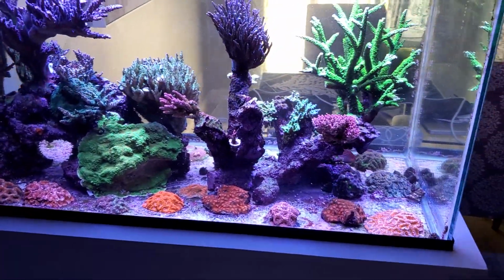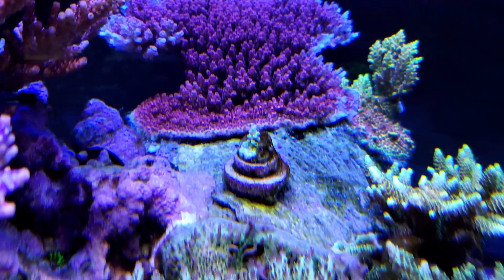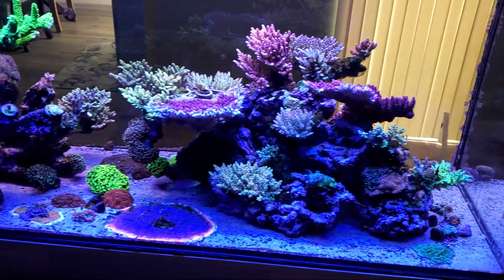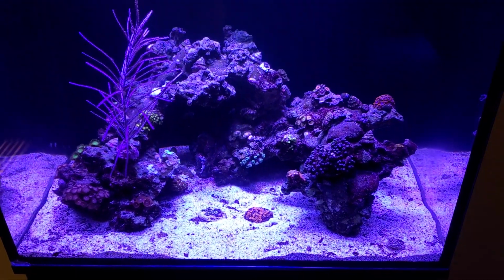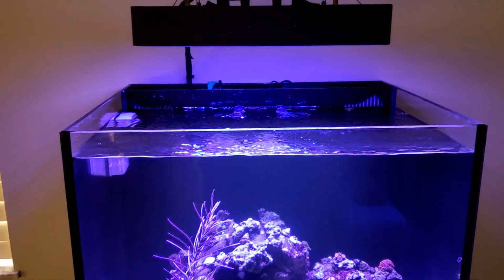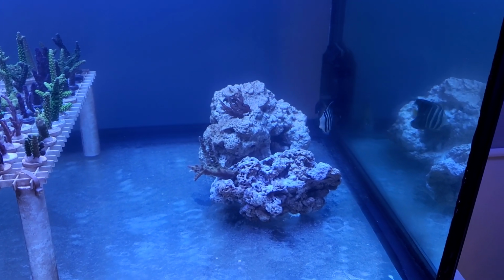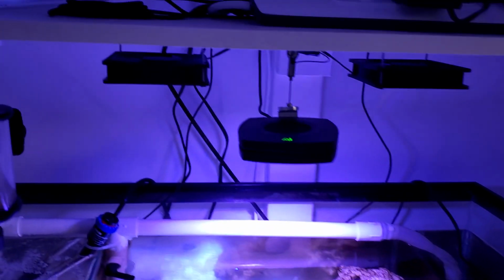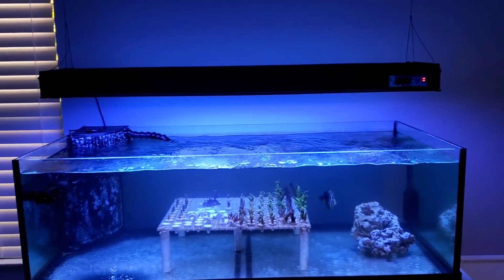40 gallon reef tank update October 2020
Skimmer: Bubble mangus curve 5 Return pump: Sicce 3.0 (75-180 gallons) Sicce 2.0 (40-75 gallons) Sicce 1.5 (All in one tanks) Gyre style wavemakers: Jebao scp 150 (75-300 gal) Jebao scp 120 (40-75 gal) Miscellaneous: AC Infinity dual cooling fans Jebao DP-4 dosing pump Anker Power strip Dual outlet timer Inkbird tempature controller Alkalinity test kit